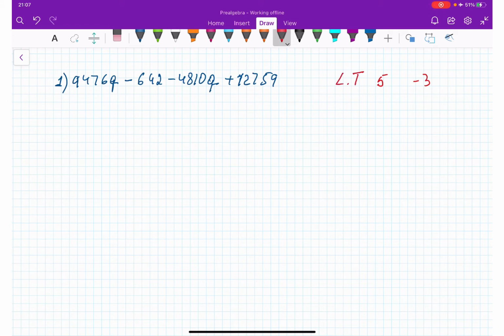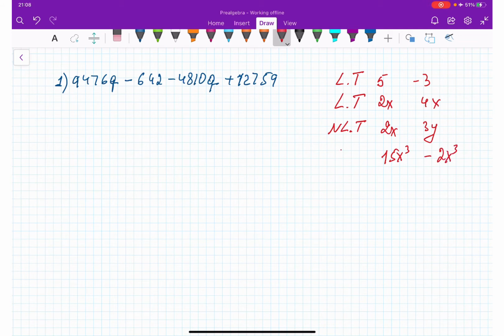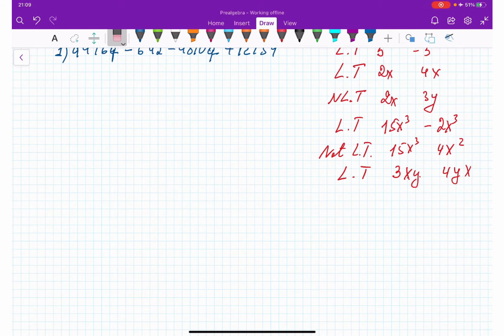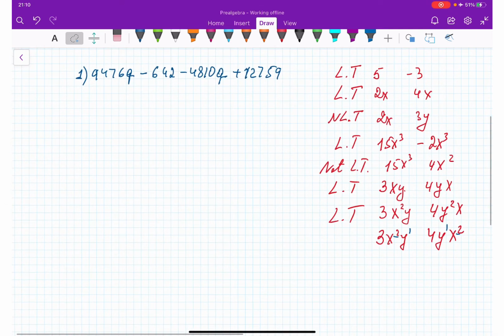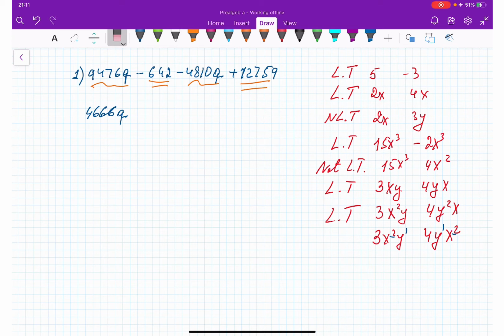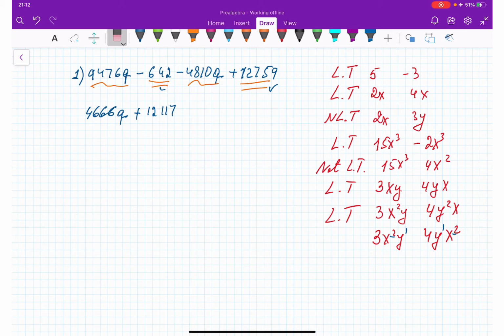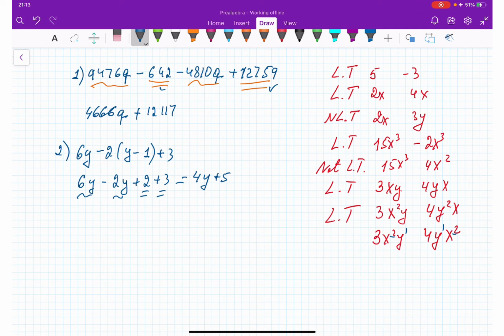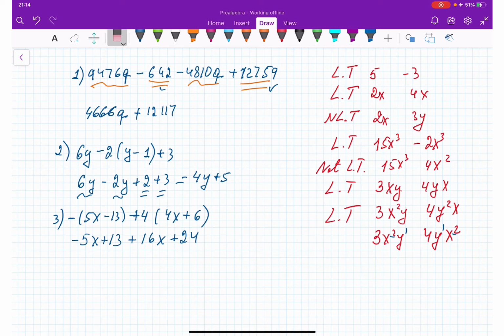Prealgebra_H: Ch. 3.1: Simplift Expression, combining Like Terms